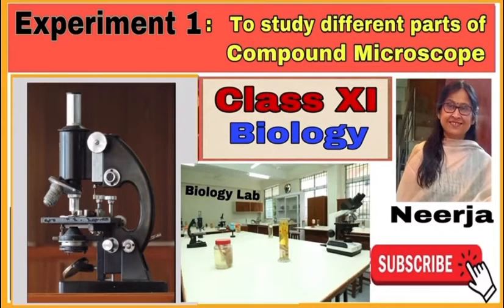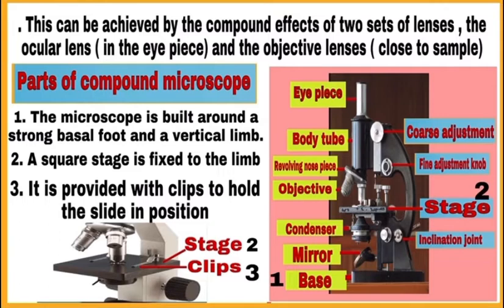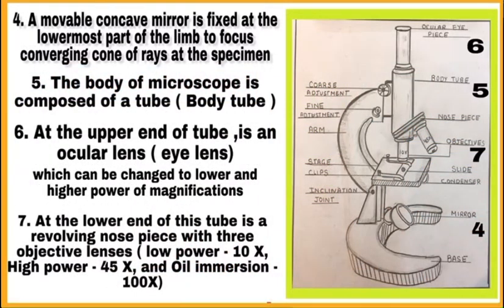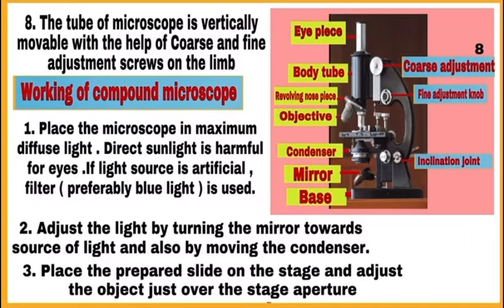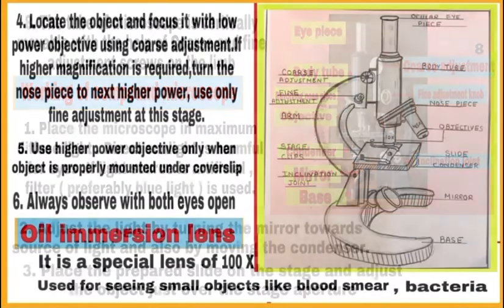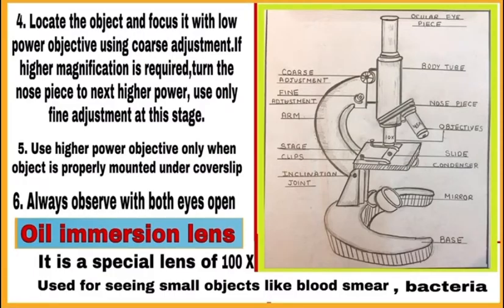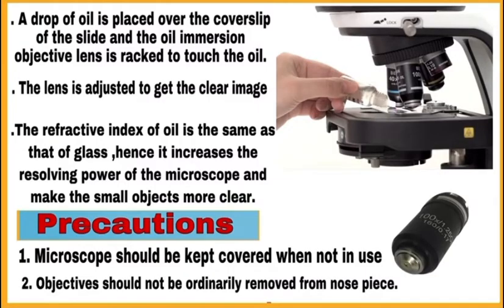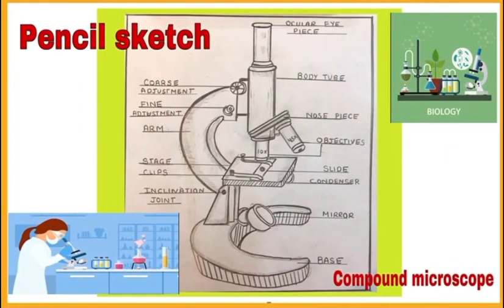To study Parts of compound microscope/experiment 1/class11 Biology/1st term/by Neerja